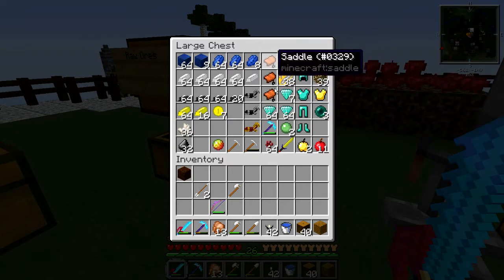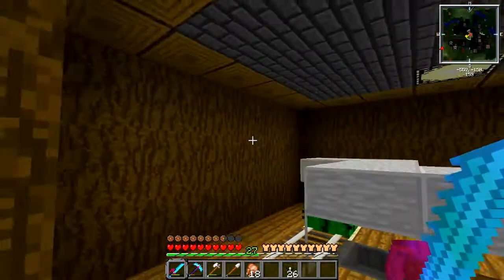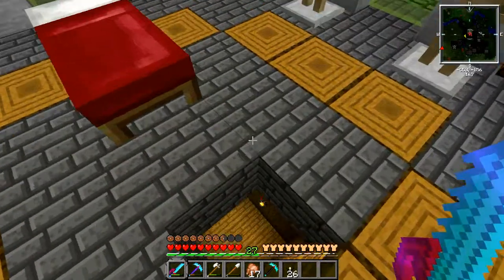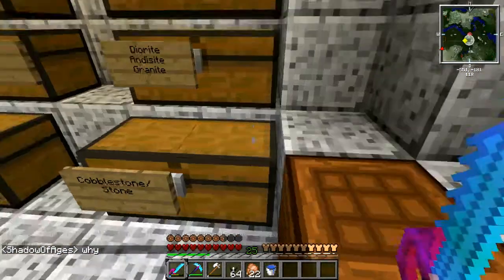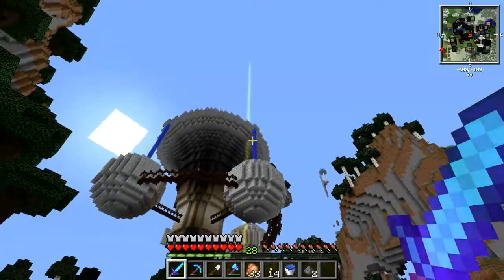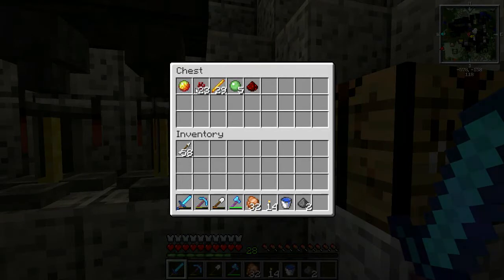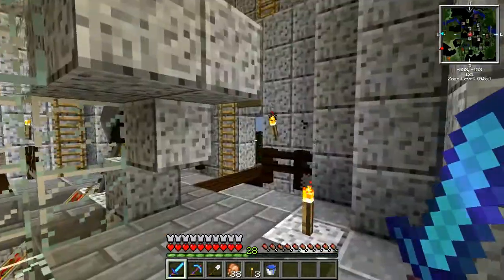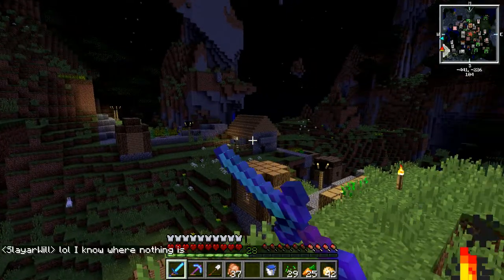PolleyCraft - Episode 6 - Making Things Pretty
This time I do some hard core work on the base, making the Storage spheres and other such things. what fun!